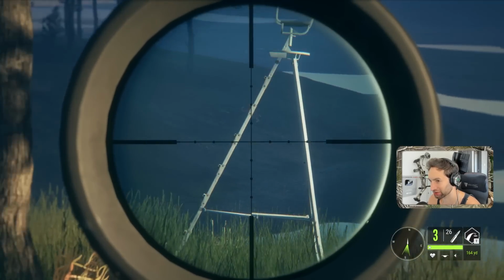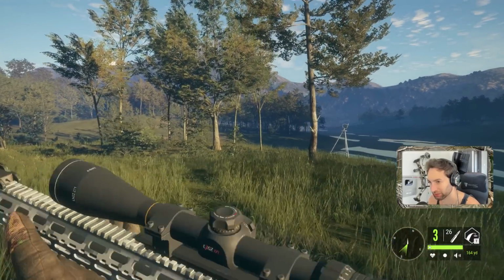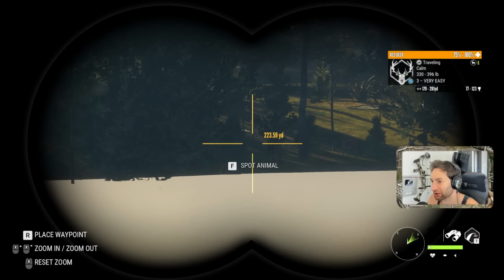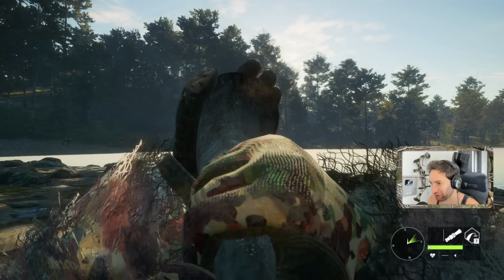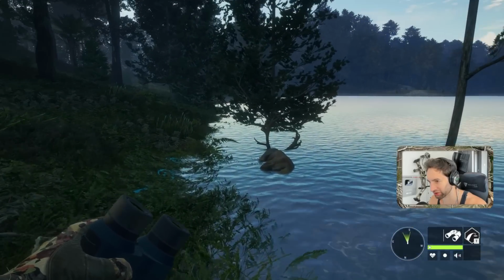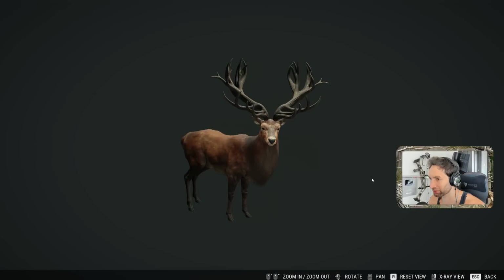I'm So Excited To Hunt Red Deer In Australia! Call Of The Wild